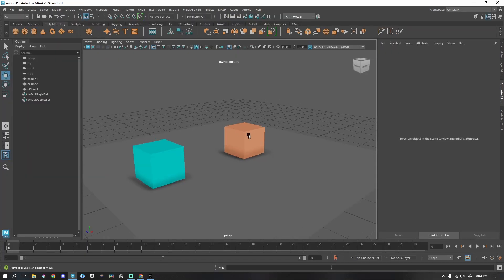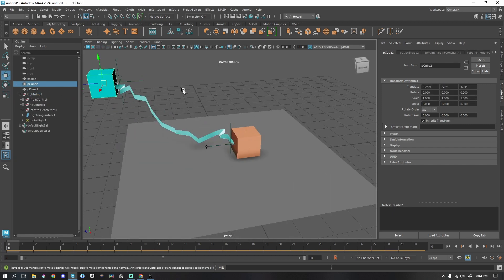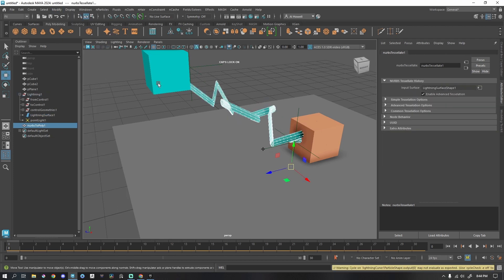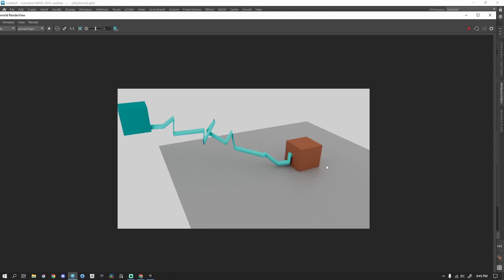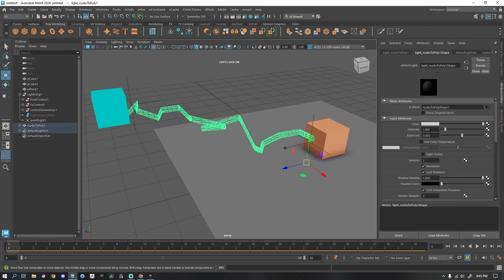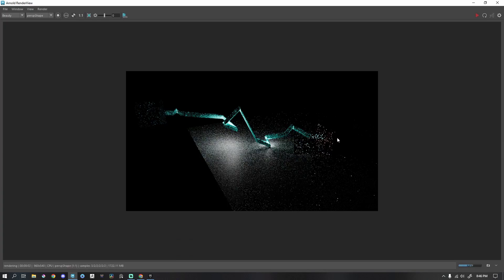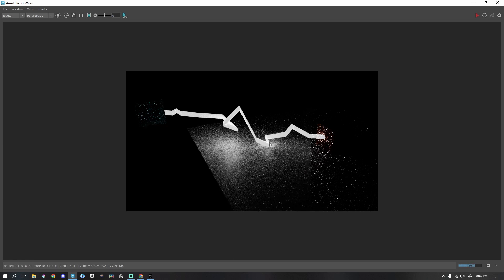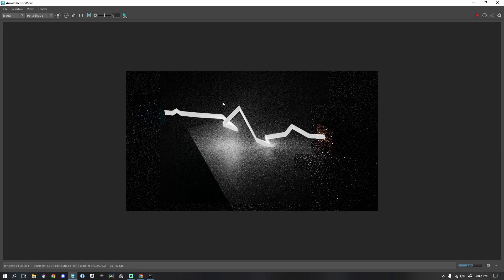Lightning Effect Rendered in Arnold | Maya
Yep... you sure can! Add a Bloom to make it pop!